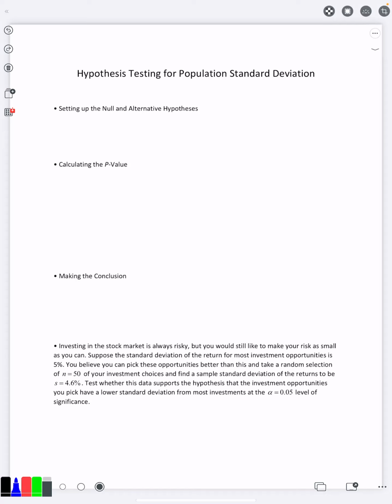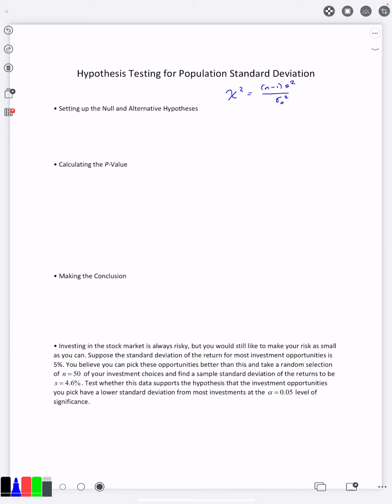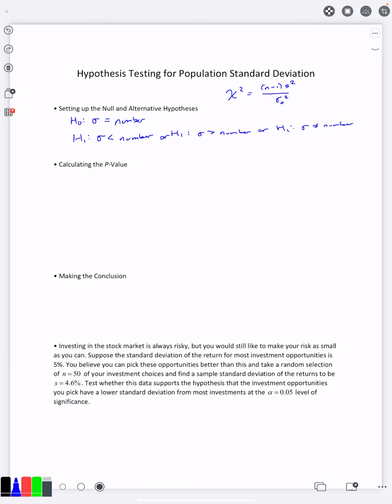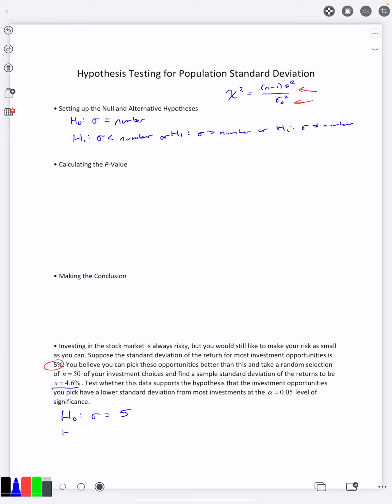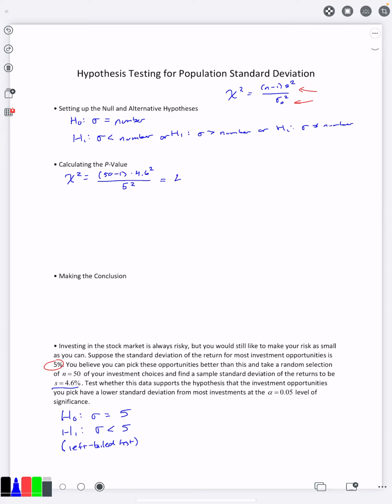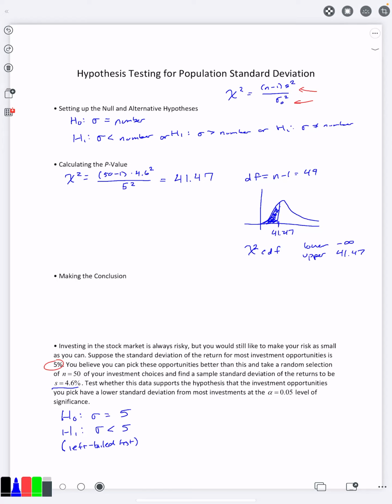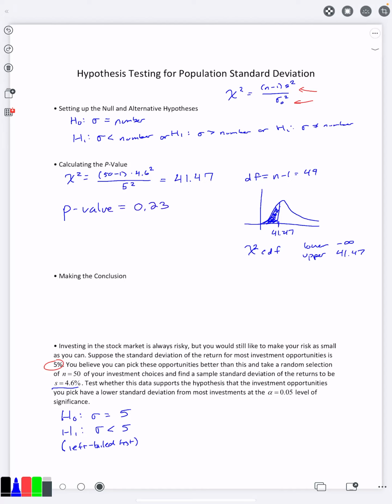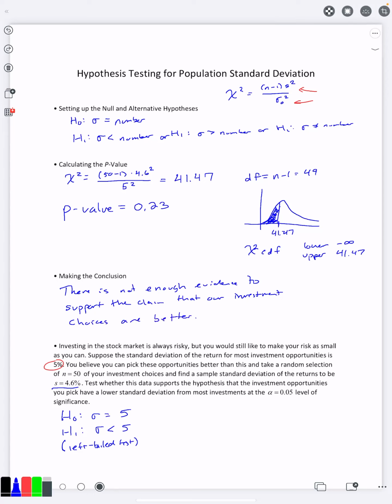Hypothesis Testing for Population Standard Deviation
This video shows how to perform a hypothesis test on a claim about population standard deviation using sample data.